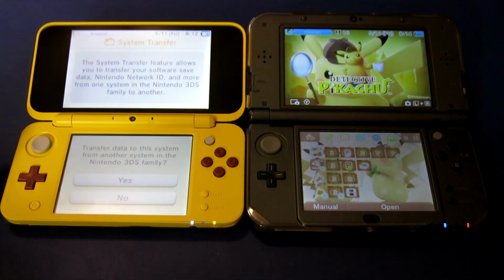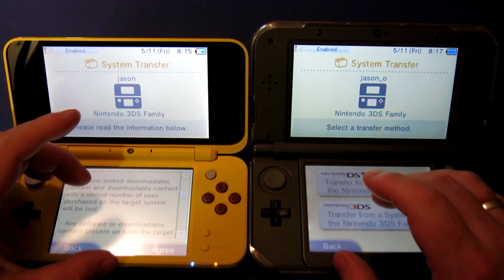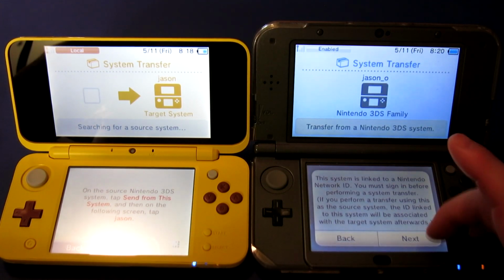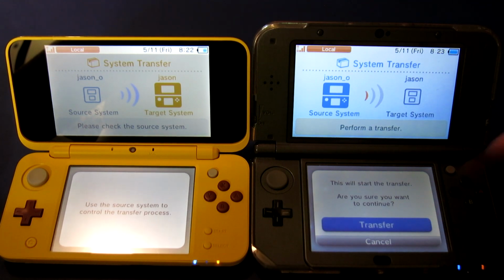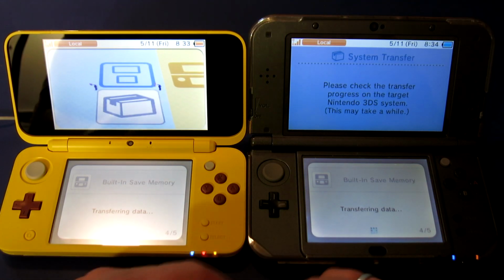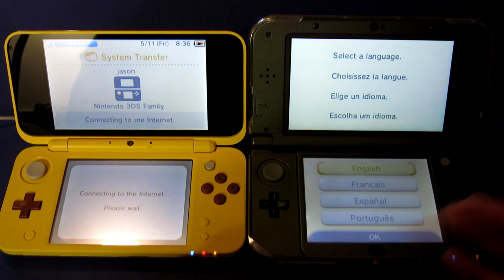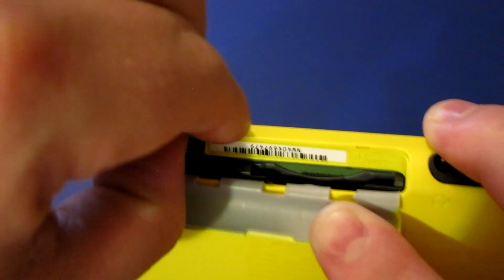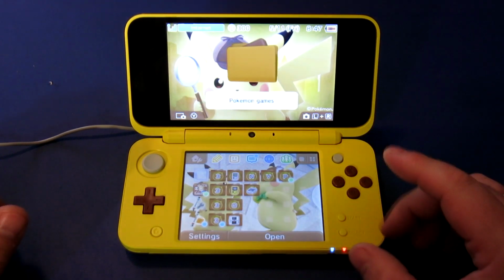Nintendo 3DS System Transfer Process - Let's How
i just want to give a quick run through of how the data transfer process for the nintendo 3ds and 2ds works.